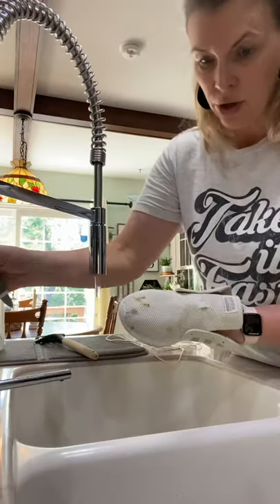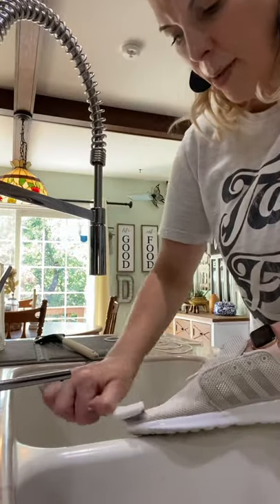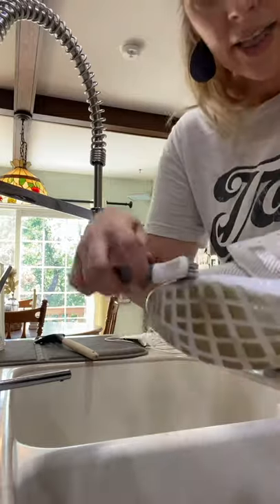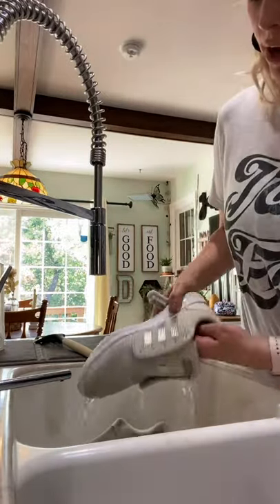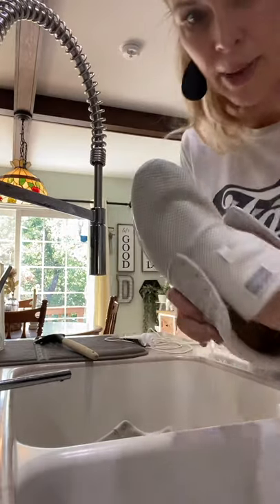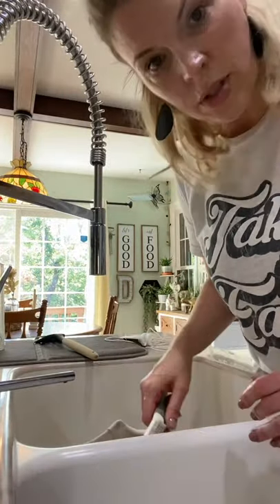New Product Alert! Norwex Utility Brush and All-Purpose Cleaning Cream AMAZING RESULTS!!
Hi, I’m Amy, your Norwex Gal 🙋🏼‍♀️ I love all things natural and toxin-free for my family. I’ve learned so much the past year and eliminated all toxins chemicals from our cleaning and personal care products. I realized over 86,000 toxic chemicals are being used today in our cleaning and personal care products. These chemicals are known as endocrine Disrupters and are responsible for things like ADHD, dyslexia, autism, cancer, dementia, and so much more. And the current cancer rate is one in three people, but one in two for women. And cancer is 90% linked to environmental factors, such as these chemicals. But there’s a silver lining. I promise. When we know better, we do better. So I started to change, and we began to feel better and healthier. I removed all chemicals from my cleaning routine, with the help of Norwex, and ended up becoming a consultant. I love hearing the health improvement stories from my customers and total strangers. I read labels! Watch for the things on the no-no list, and share that list regularly. Best job in the world, I’ll tell you.